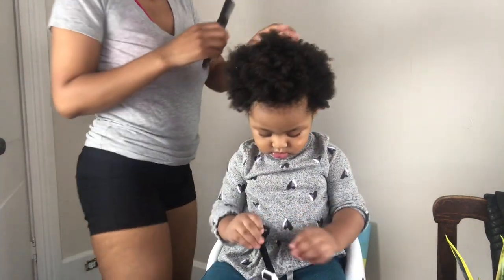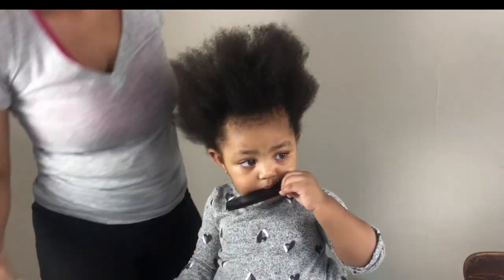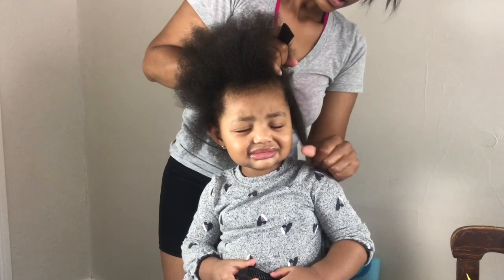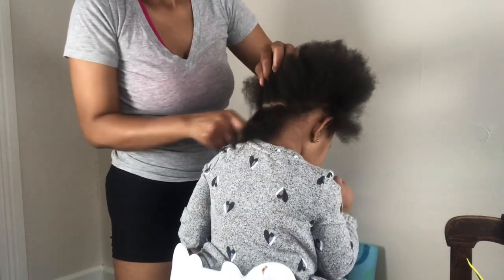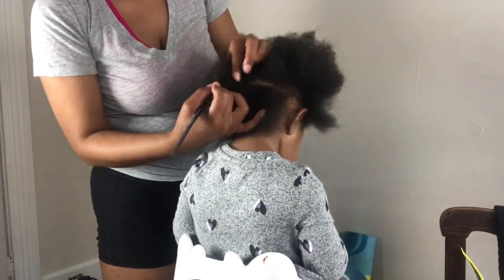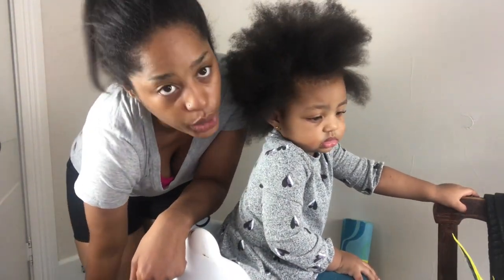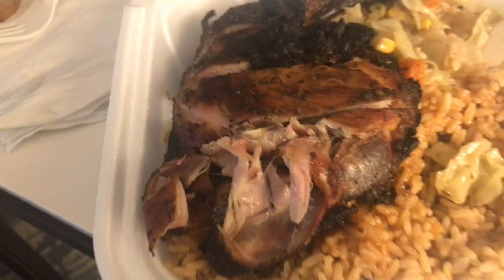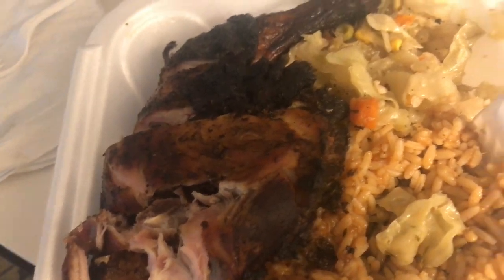Royaltys 18 month length check| How to get flewed out 😝 come to Atlanta wit me y’all!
Hey y’all in today’s vlog I quickly checked the length of baby Royaltys hair since she’s 1 and a half now. Also fly to Atlanta with me for an impromptu get away to save myself from myself.

Filmed and edited on iPhone 11 Pro Max